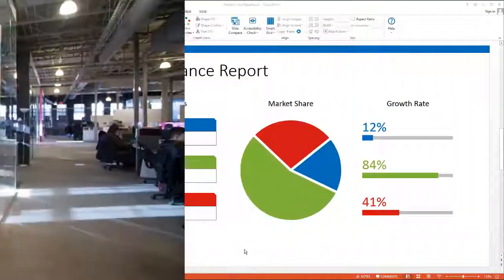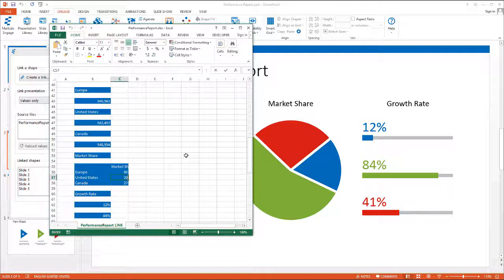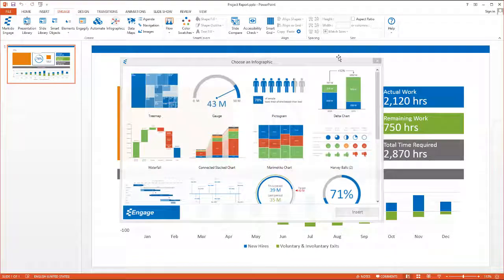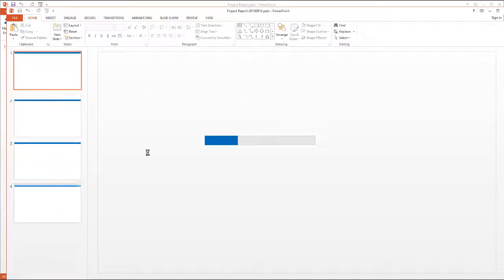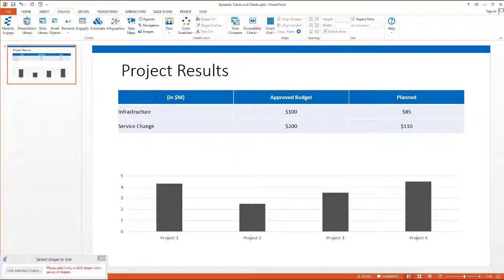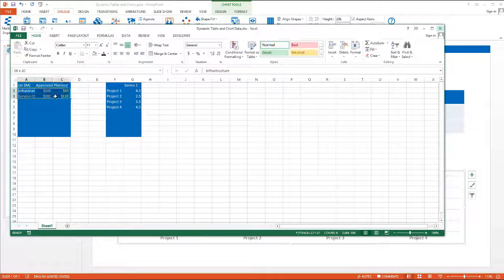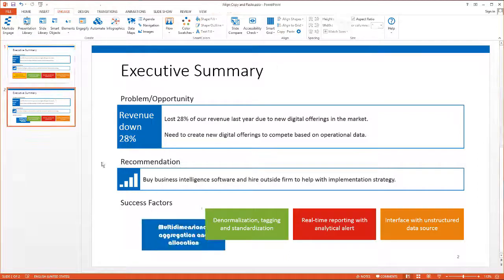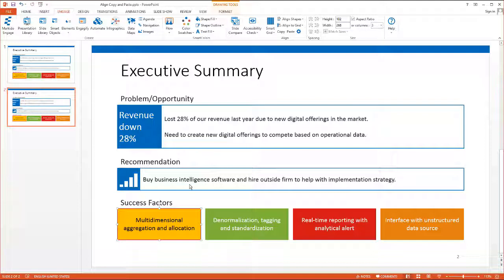What's new in Engage v2.90.7 PowerPoint add-in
-Generate linked sheet will now create a fully linked ShapeLink Excel template from your current presentation to facilitate automation.
-SlideMerge from Excel can now be connected to Charts, Infographics and full tables using a range value.
-ShapeLink and SlideMerge linked tables are flexible. The table in PowerPoint will match the data size. You can also link a longer and/or wider range in Excel and the data will stop at the first blank row / column.
-ShapeLink and SlideMerge linked charts are flexible. The chart in PowerPoint will match the data length. You can link a longer and/or wider range in Excel and the data will stop at the first blank row / column.
-Align Copy/Paste now allows you to include other formatting options like font attributes and shape size.
-Added decorative feature to the alt tag dialog.
-Improved infographics dialog performance on opening after initial creation.
-Greatly improve SlideMerge and ShapeLink performance when linking to large data sets for Charts.
-Improve SlideMerge error strings for Charts / ranges and missing columns.
-Improved a few translations.
-Improved accessibility color checker behaviour with child shapes.
-Improved accessibility of the doughnut series to include a border option.
-Updated a few accessibility names.
-Fixed mapping charts where there is a value in A1.
-SlideMerge with SharePoint fixed duplicate column name issue and % formatting.
-Fixed SlideMerge file per row dropdown to include all column names for filename selection rather than just the mapped columns.
-Fixed doughnut redraw from slowing down PowerPoint.
-Updated Engagify source slides with no SmartColor tags.
-Fixed SlideMerge with different filenames using custom file name from a column that wasn't mapped to template shape.